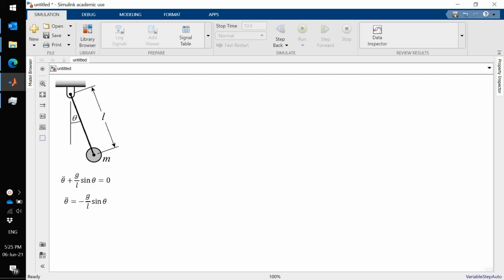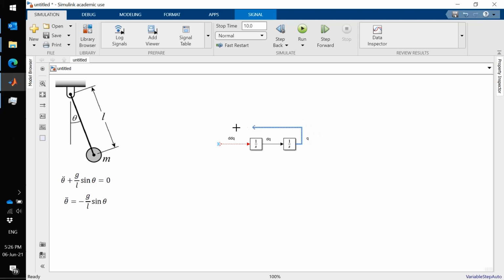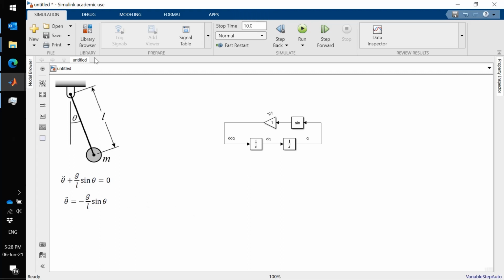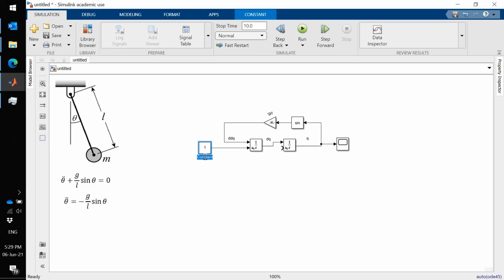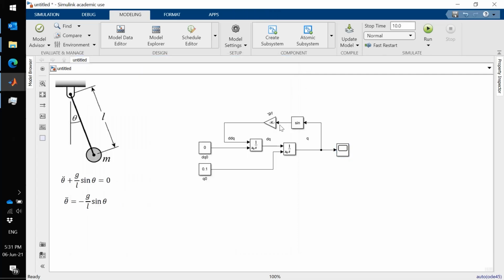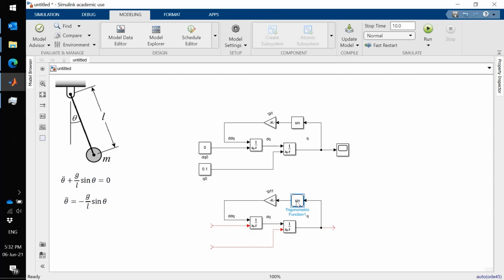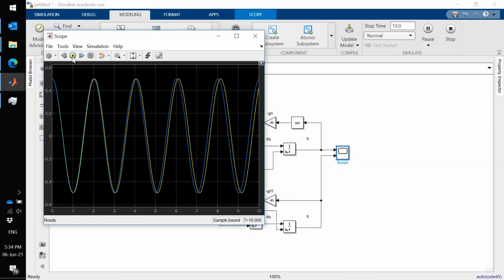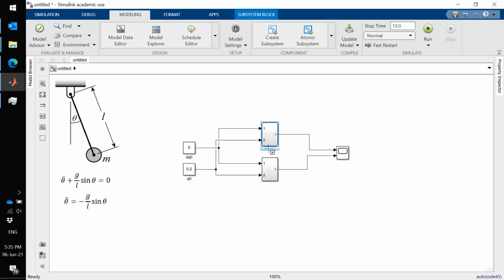Matlab simulink model of a Simple-Pendulum model